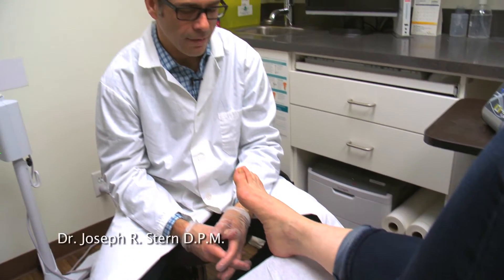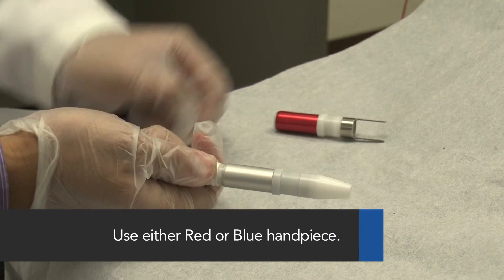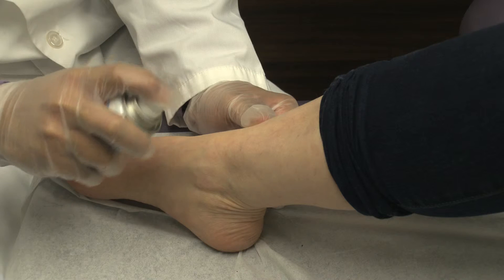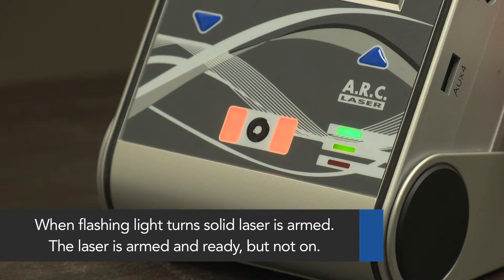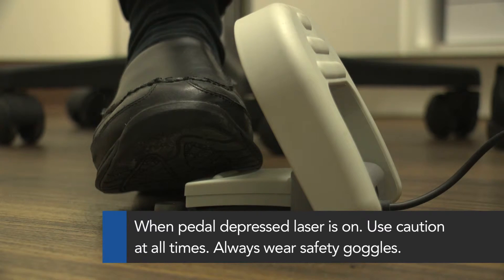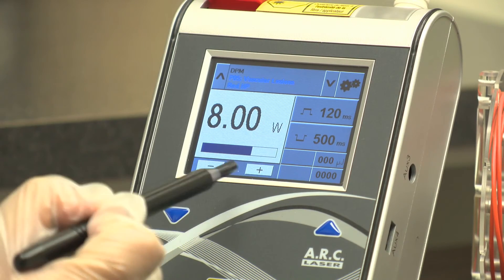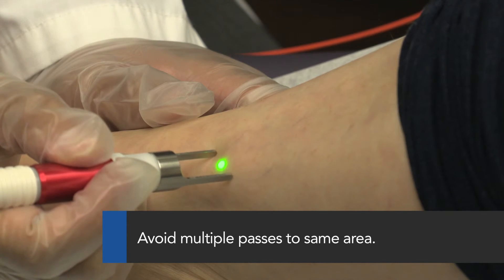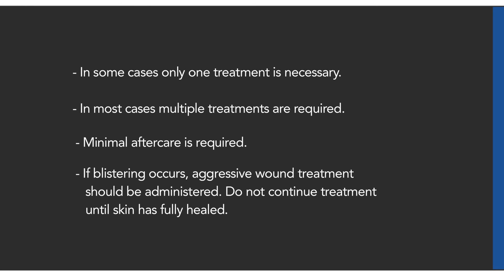Foot Telangiectasia traetment using the FOX Laser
Telangiectasia are dilated small blood vessels, appear wither in purple and red hue, most commonly found on the thighs or lower legs.   Telangiectasia are different from Spider veins by their visual appearance, common location and the way they fill up after applying surface pressure.  (Spider veins blanch with pressure, and refill again from the centre outwards).

During a typical FOX laser coagulation treatment, the laser radiation is absorbed within the vessels resulting in visible colour change - from red to light gray (for capillaries)  or from purple to dark grey (small veins); this is a good indication that a proper coagulation was performed.
The telangiectasia will gradually disappear in followings days as the coagulated vessels are absorbed by the body fluids.

Similar treatment can be done for venous lakes, Campbell De Morgans Spots (aka:  Haemangioma;  Cherry angiomas; Senile angiomas ) and spider veins.